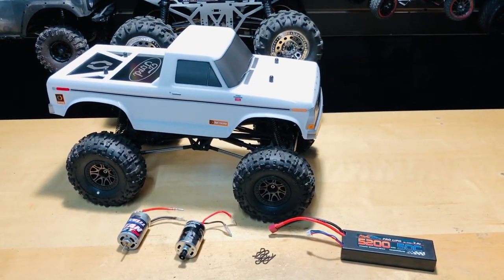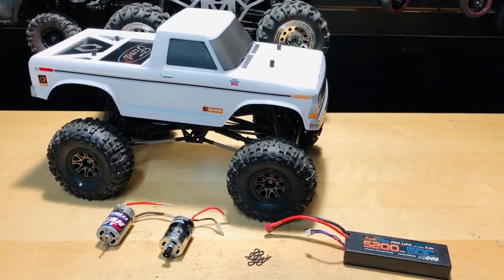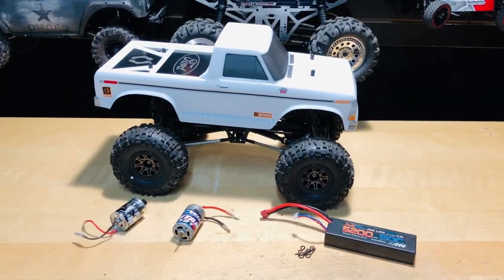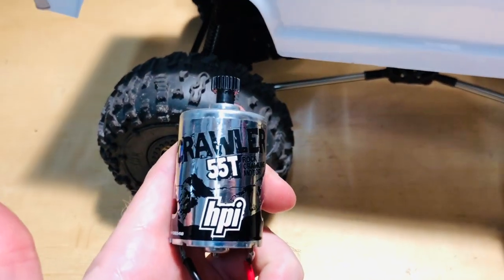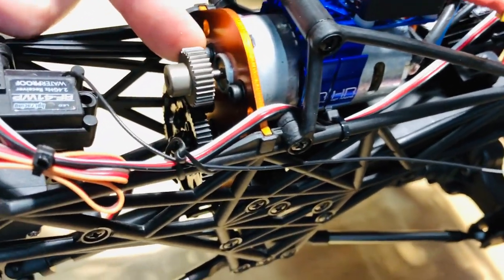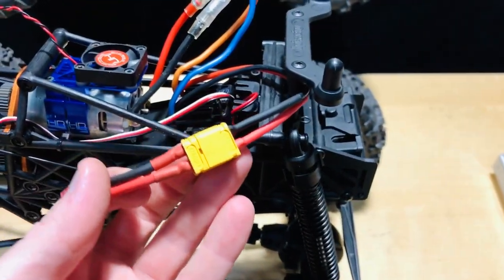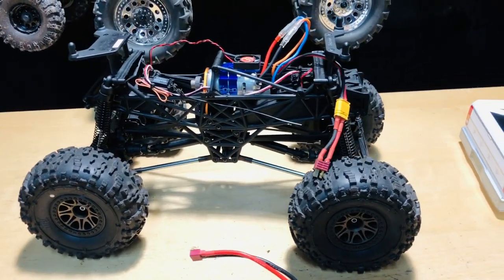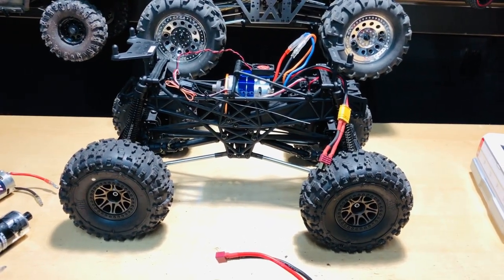RC Cheap Upgrade to Make Faster- HPI Racing CRAWLER KING 1979 FORD F150 BODY- OMGRC.com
CRAWLER KING 1979 FORD F150 BODY

5200MAH 7.4V 2S 50C LIPO BATTERY WITH HARDWIRED T-PLUG